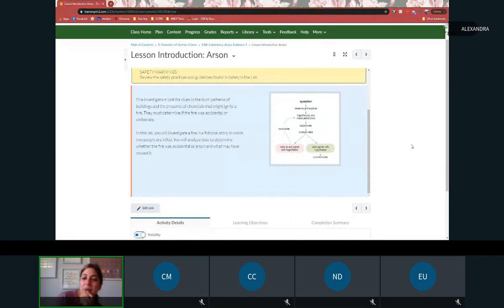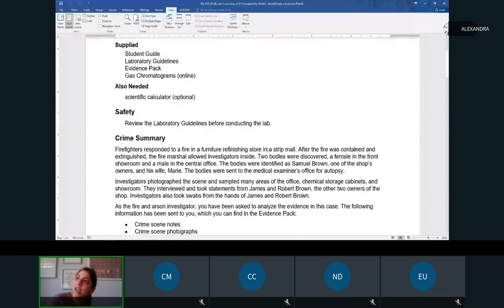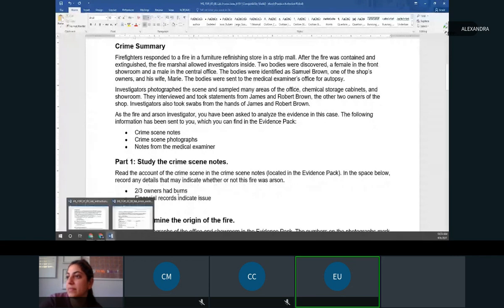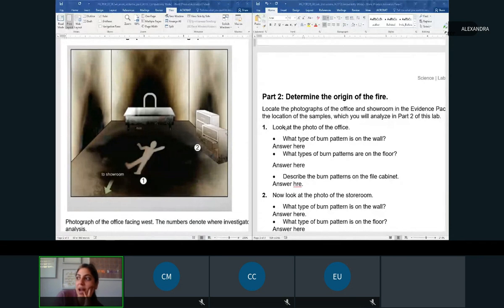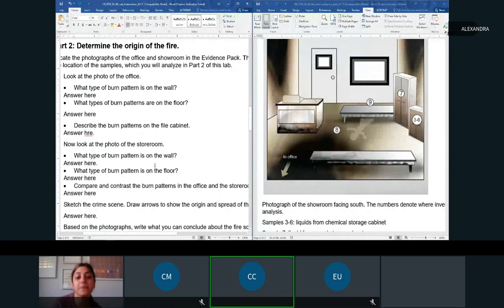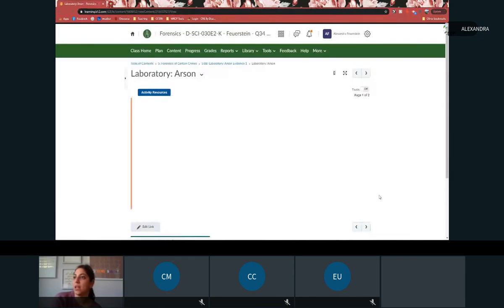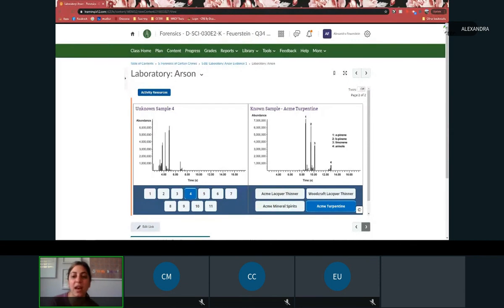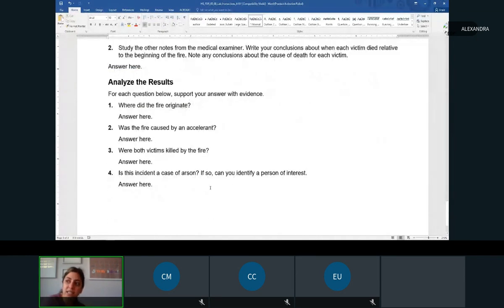Whole Group Forensics- Arson Lab (W8)